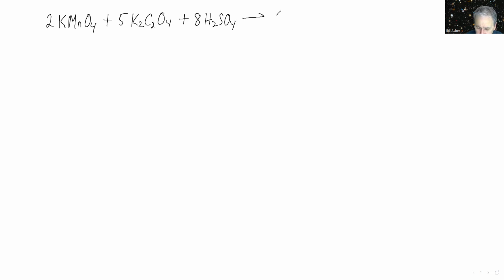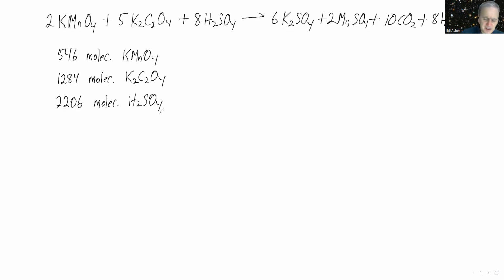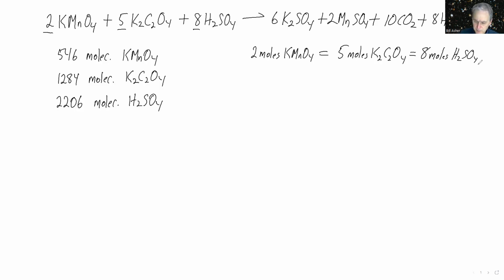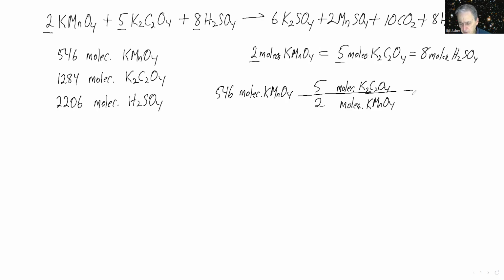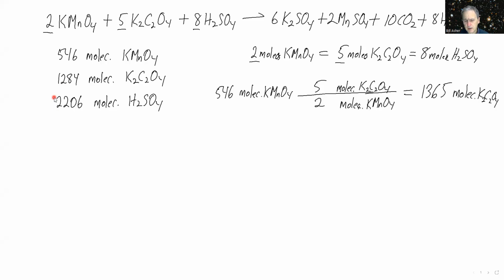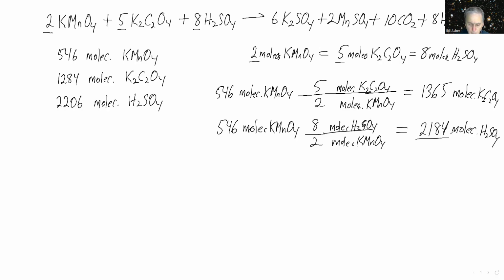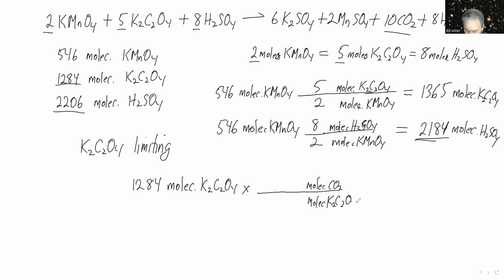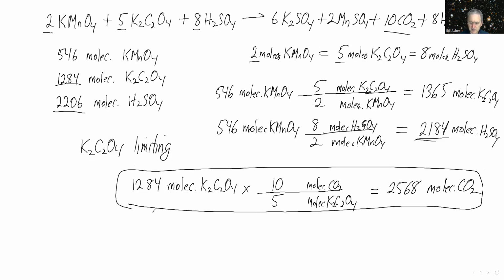An Example of Limiting Reagent Analysis in Reduction of KMnO4 by Oxalate